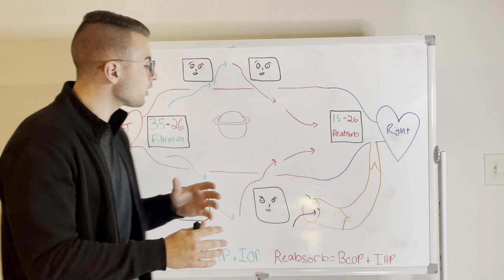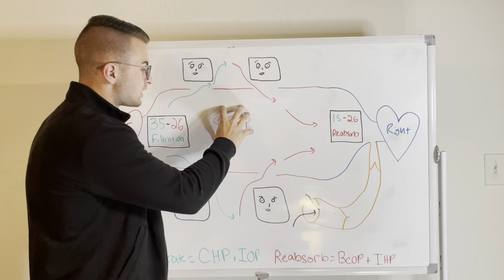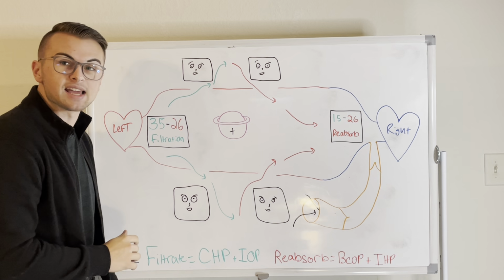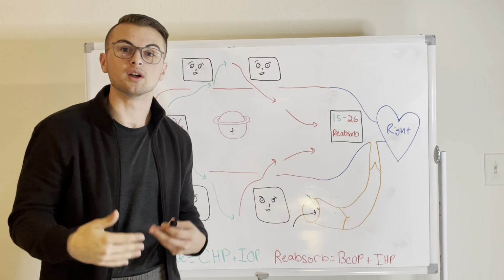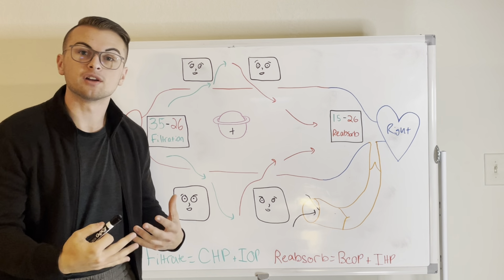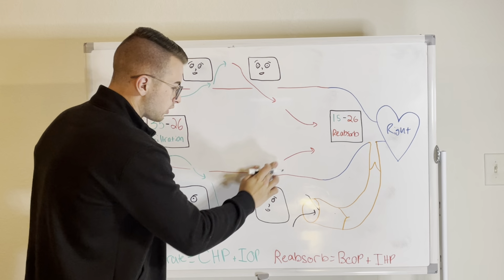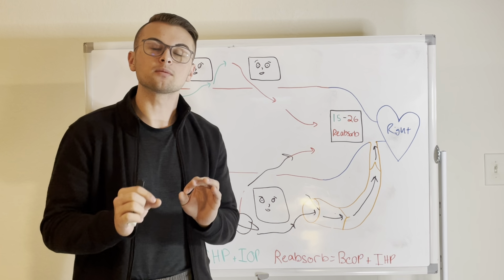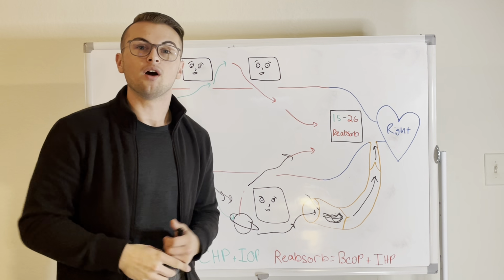NCLEX Prep: The Easiest Microcirculation Explanation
Do you friends make fun of you because you cant explain blood colloid oncotic pressure? I bet they do. Don’t worry, Clinical cousins are here to save you.